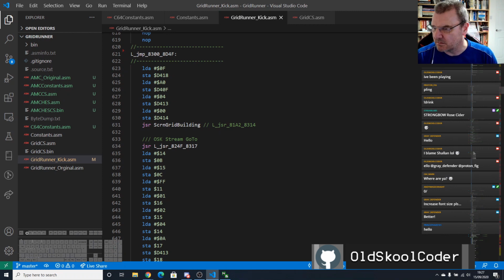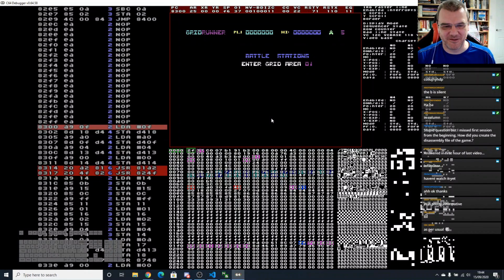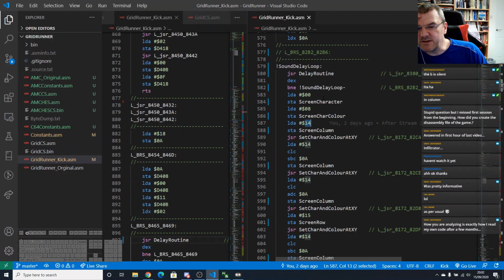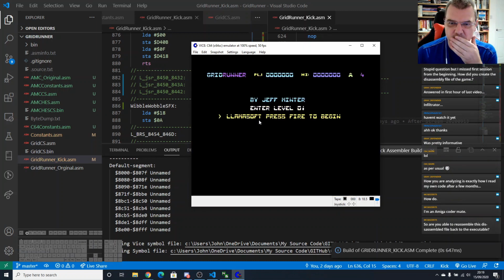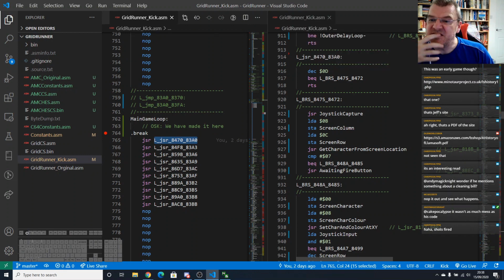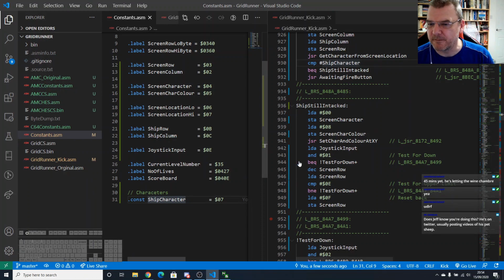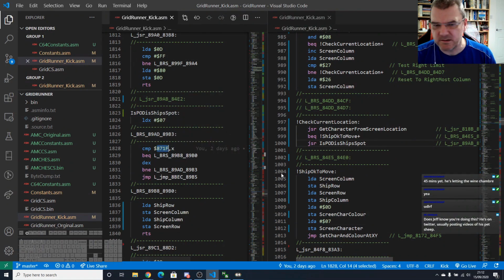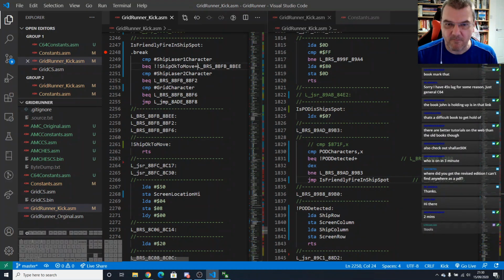Twitch S1-Ep12 : Reverse Engineering GridRunner Part 3 (6502)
I was asked a question a while ago, about how do you go about reverse engineering a game, so I was going to do this on video, but thought this would be a great streaming job, so here it is, Part Three of examining Jeff Minters Brain and how he developed llamasoft's GridRunner.

This stream took place on 15th September 2020

Forum : forum.OldSkoolCoder.co.uk

Stuart Hurst
Matt Kasdorf

John DiLiberto
Juergen Pichler
Mark Shepard
G^Ray Defender
Raven

James Bearss
HybridGrid
Adam Sommer
Gregor Gramlich
Amok
WauloK
JMLaniel
Docster

Peter Martin
Jeffery T Birt
James Taylor
Robin @ 8 Bit Show And Tell
Karl Tylman
SPBarryHercules
Ben Wood
Michael Nielsen
Justin
Stacy Bates
Geoff Archer
Richard Sopuch
Antonio Bianchetti
Jesus Garcia
Mike Richmond
Pagetable.com
Stuart Garnham
Zerfall
TriGaDe
Phaze101
KnightFire
Edi Frankovic
RetroSteve
Lycoris4
Mark Kaufmann
David Pickford